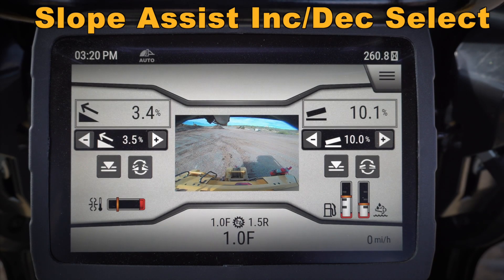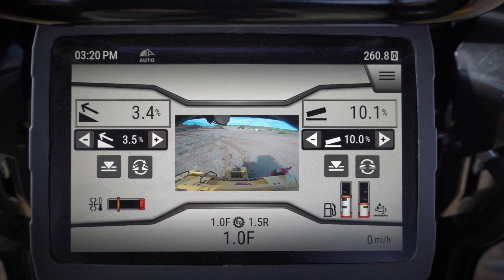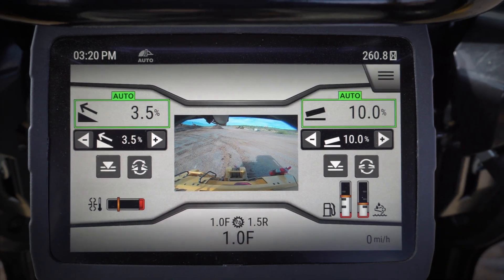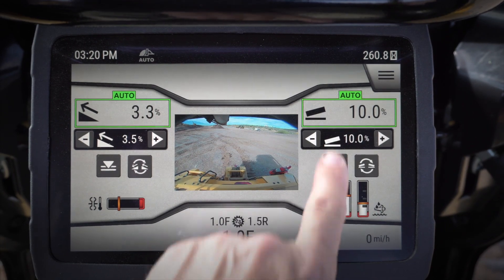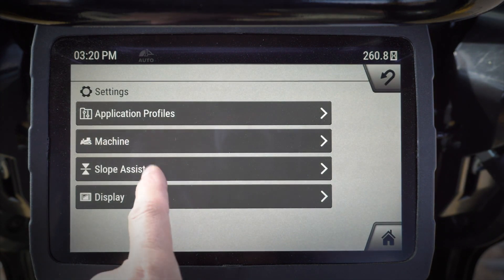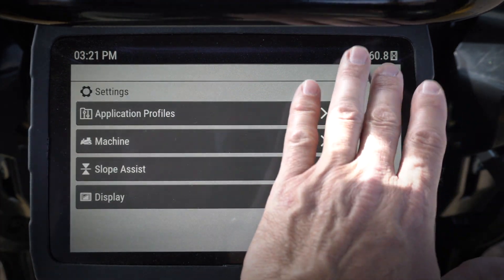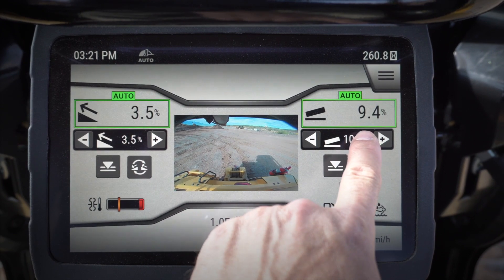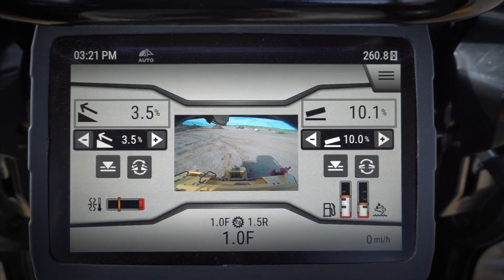Cat® Next Gen Dozer Monitor: Slope Assist Increment Decrement Select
Cat® Next Gen Dozers arepacked with features to improve productivity and operator comfort. Slope Assist is our 2D grade control system found on many Cat dozers. Let’s discuss how to select which dimension the Increment/Decrement buttons control when in Advanced Mode.